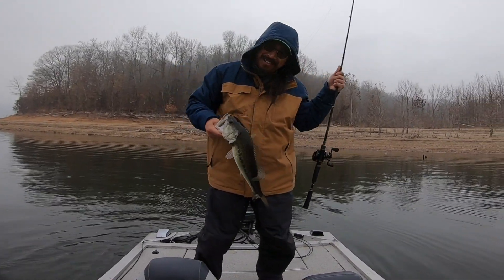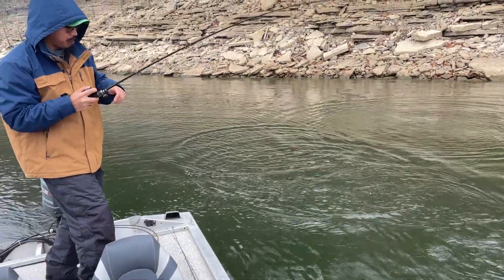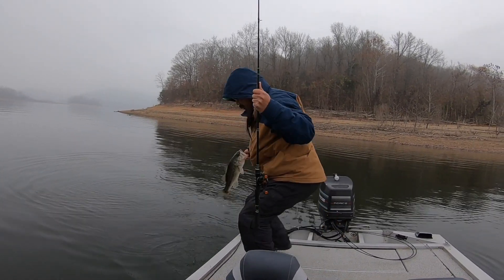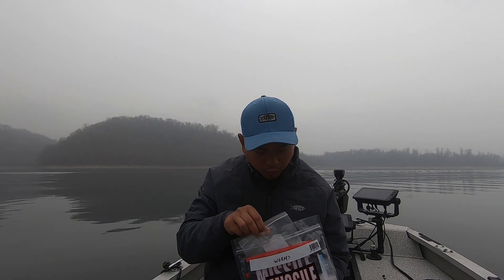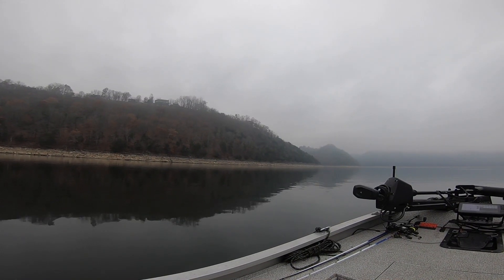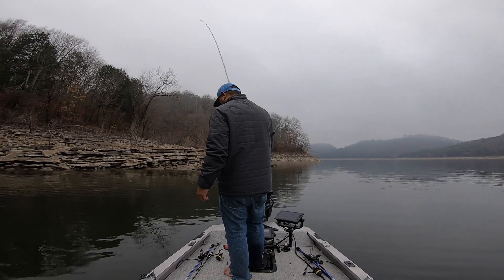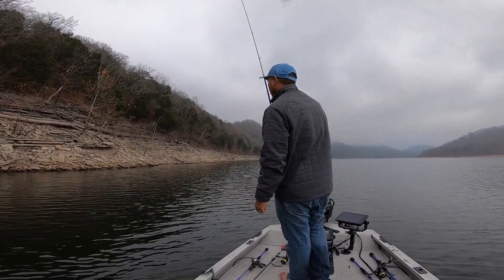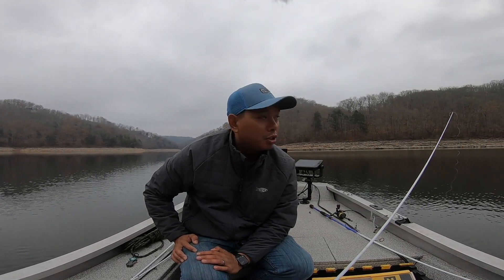Center Hill Lake Winter Bass Fishing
First time out on Center Hill lake and really enjoyed the lake, Glad I got to fish it in the winter as there wasn't that much people. Tried throwing an A rig, Ned rig and footballjig.